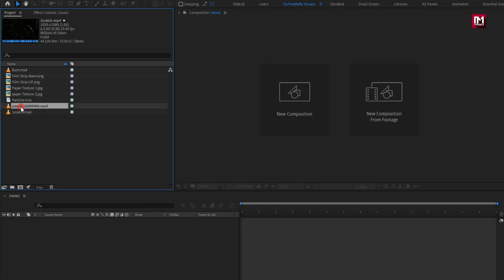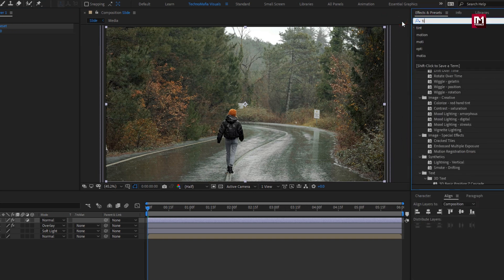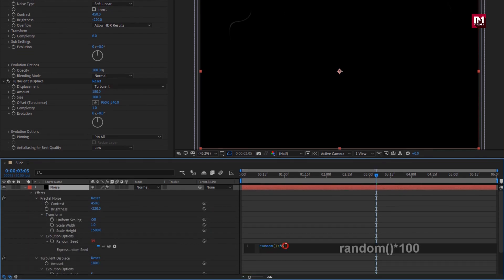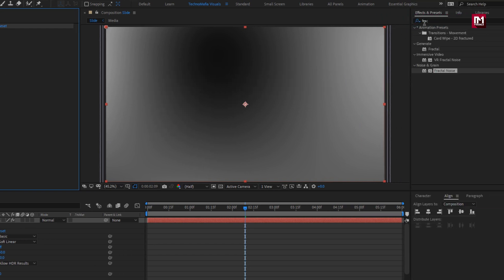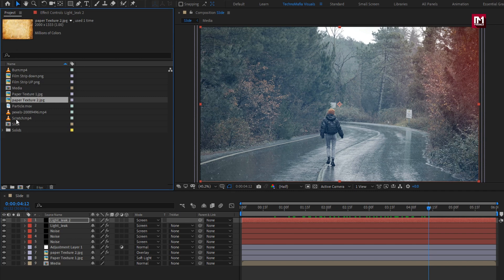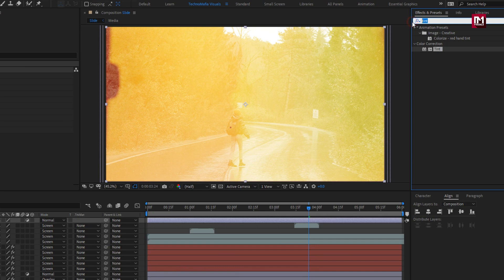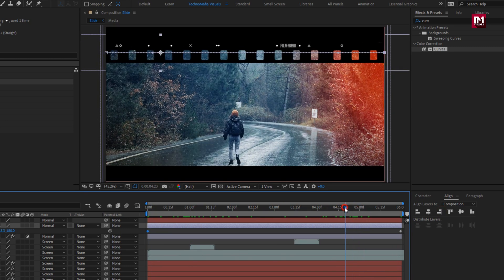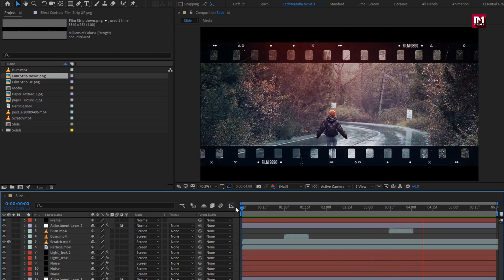Create Cinematic Old FIlm Style Animation After Effects | After Effects Tutorial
Hello Guys this tutorial is all about how to Create Cinematic Old FIlm Style Animation in after effects using simple trick in adobe after effects wihout use of any plugins,
This tutorial demonstrate how you can create Create Cinematic Old FIlm Style Animation within 10-15 min.